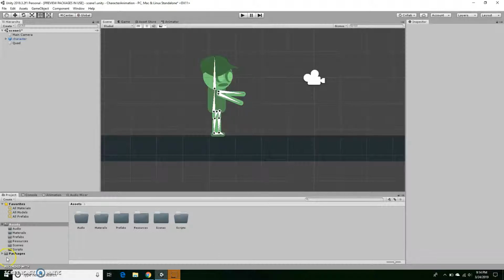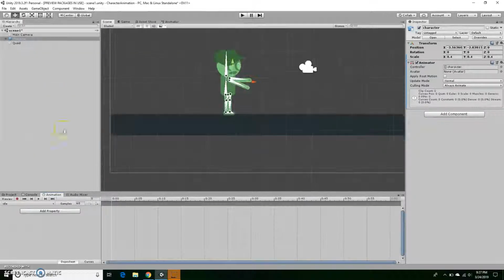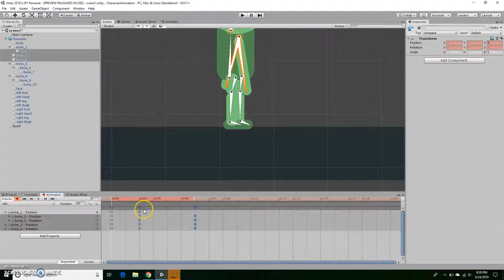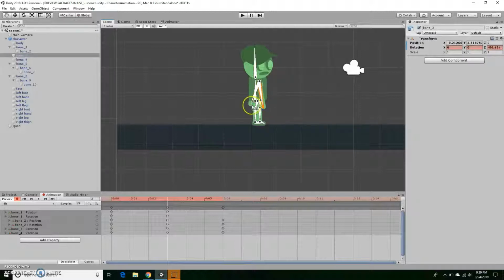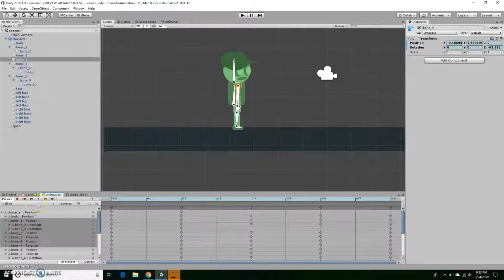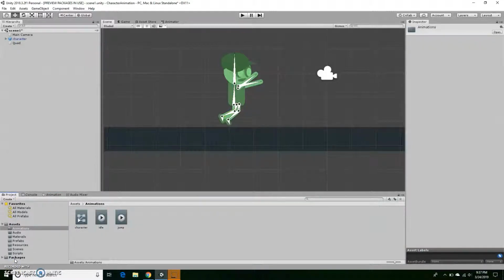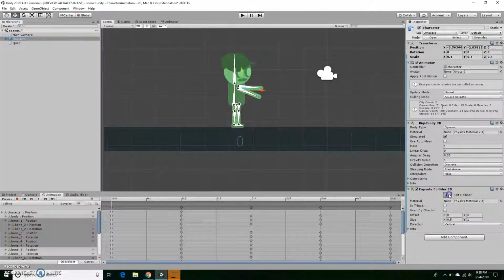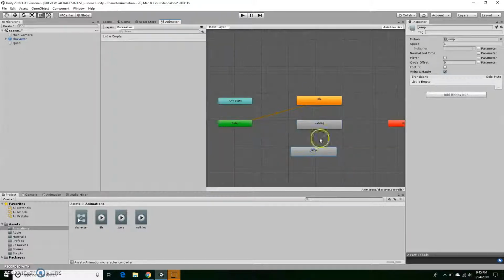How to do in Unity Engine - 2D platformer tutorial - Character animation part 2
How to do in Unity Engine -  2D platformer character animation tutorial.

This is a step by step tutorial on character animation. The Tutorial focuses on Photoshop integration to Unity, setting up Unity rigging, creating animations and controls, and scripting.

Please let me know thoughts and feedback.